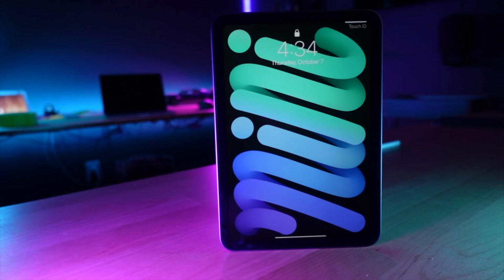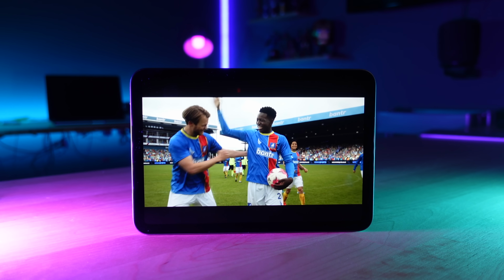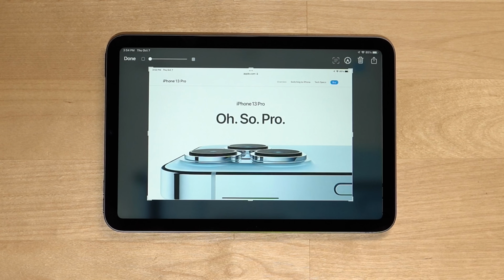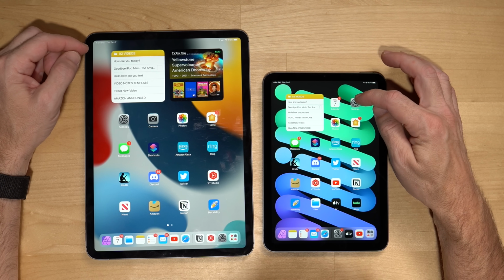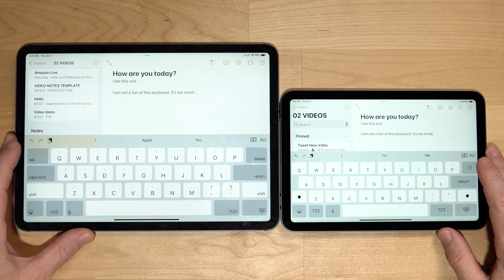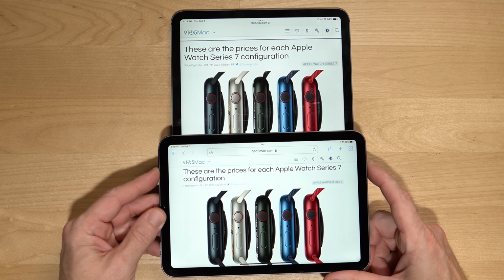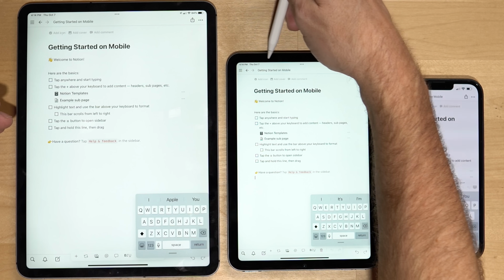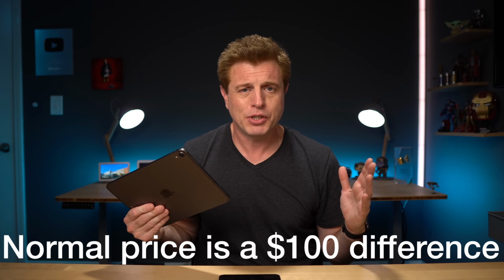GOODBYE iPad Mini 6 - Reasons WHY!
Apple released an updated iPad mini. it is a great upgrade from the previous version. There is a new 8.3" screen, new cameras, including a centerstage camera, Apple Pencil Support and more. But this has one big reason I can't recommend it. It is iPadOS. It needs some scaling work and optimized to work on a smaller screen. There are too many things that are just too small. From the keyboard, text and home screen. You may not have any of these issues and this might be the perfect device for you. Make sure you are ok working with a smaller screen, text and icons.

🔴 IPADS (Amazon)
🛒- iPad 9th Generation 2021
🛒- iPad mini 2021
🛒- iPad Air 2020
🛒- 11" iPad Pro 2021
🛒- 12.9" iPad Pro 2021

🔴 AIRPODS (Amazon)
🛒- AIRPODS MAX
🛒- AIRPOD PROS

🟠 Check out products in this video and my smart home kits

🎙️ PODCAST
Google Play

📷 Sony a6400
📷 Sony a6600
📷 Sigma 16mm 1.4 Lens
🎙️ Rode VideoMic Pro
💡 Godox SL-60W Light
💡 Aputure Light Dome Mini II

CHAPTERS
00:00 Introduction
00:50 Mini Pros - Size
01:19 Cameras - Centerstage
01:44 Powerful A15 Bionic
02:23 Apple Pencil 2
02:51 Content
03:25 Why I would not recommend
04:07 Homescreen
04:55 Keyboard
05:47 Web Browser
06:59 Text
07:50 Recommendations